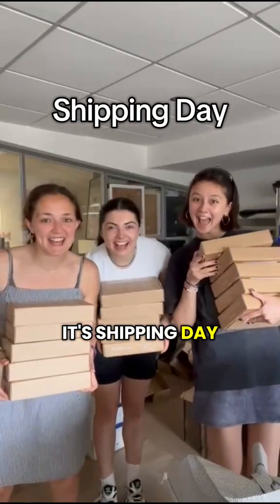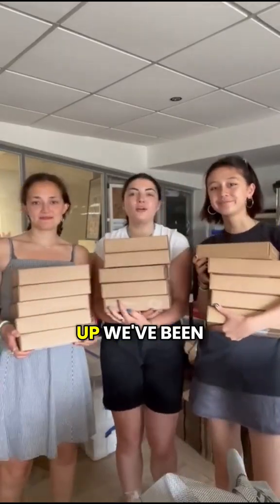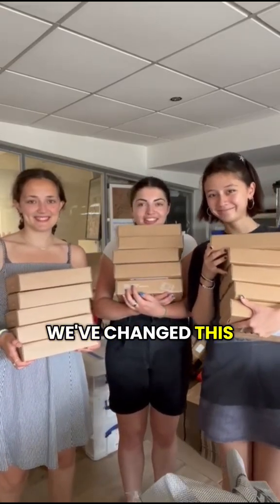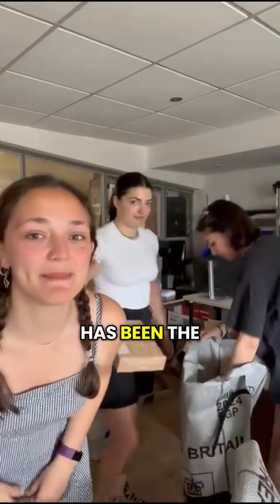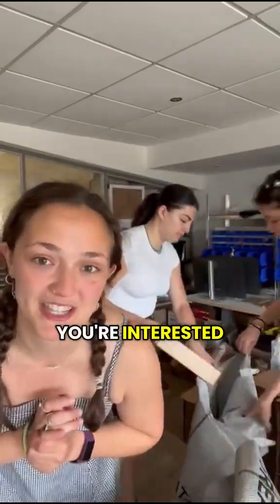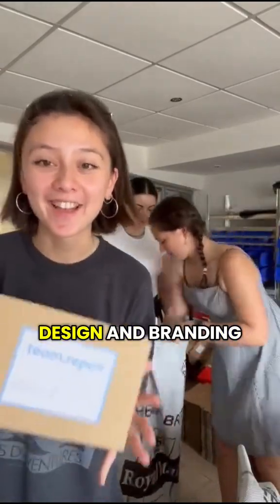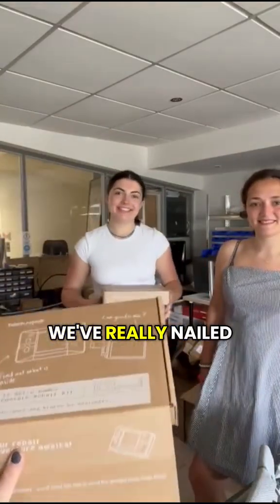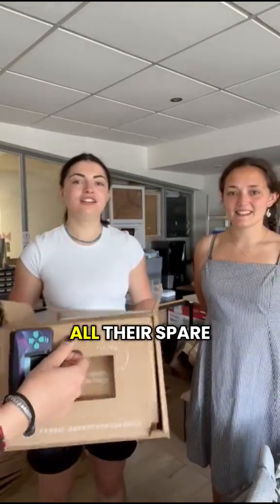It's Shipping Day 🔧☀️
Get your kit for this summer now! 🔧